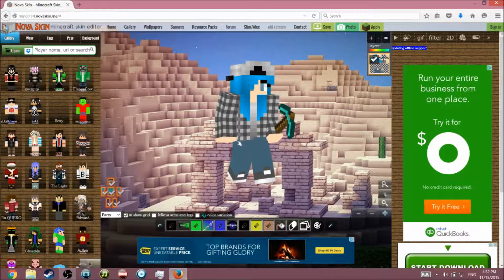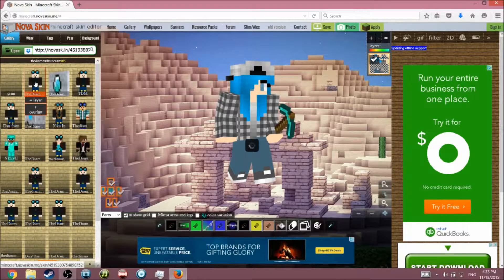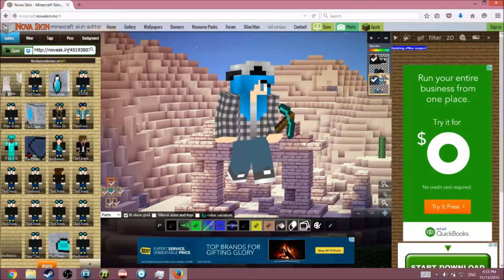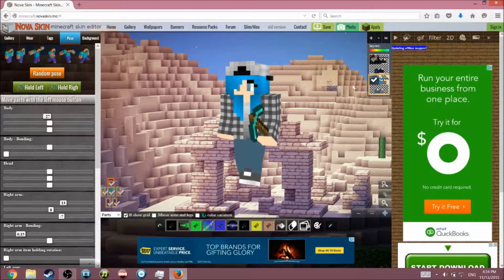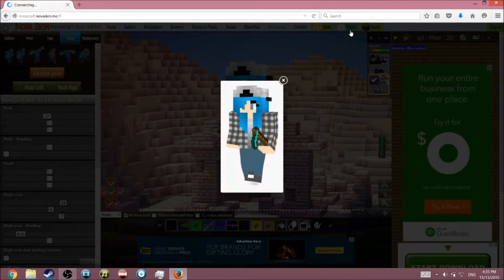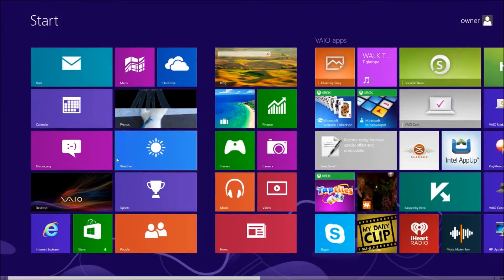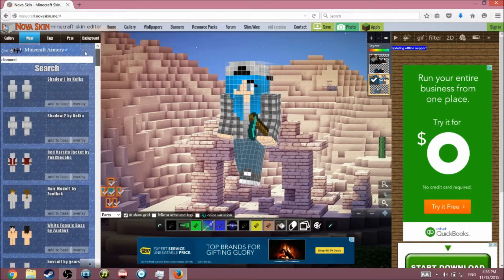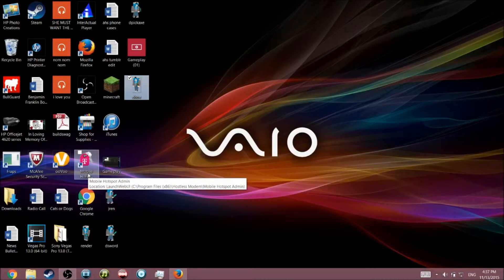HOW TO: MINECRAFT RENDER FOR BEGINNERS! Nova Skins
Simplest way possible! Aaand i just realized i said armor instead of the item or pickaxe ;-; whoops